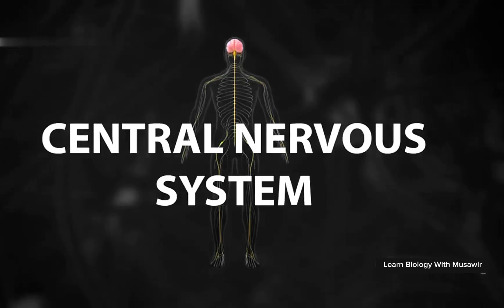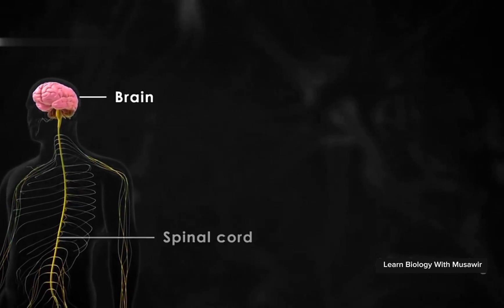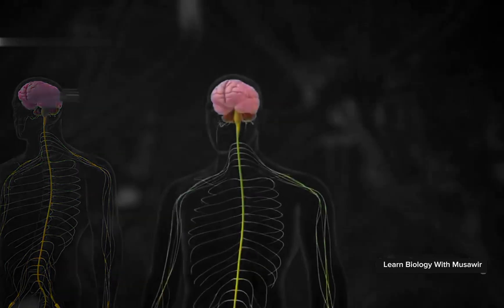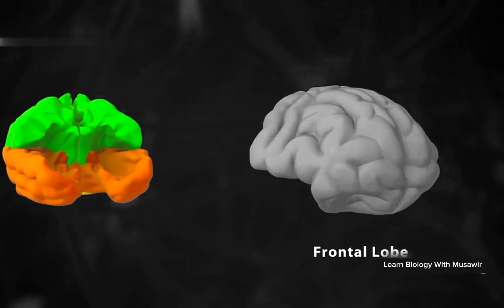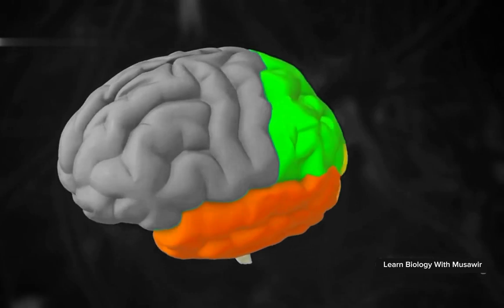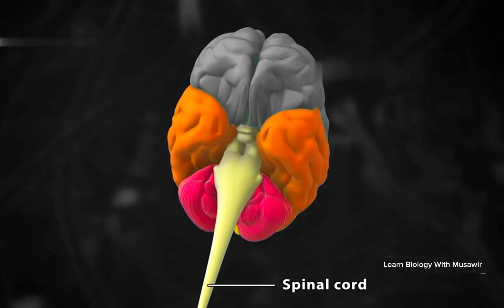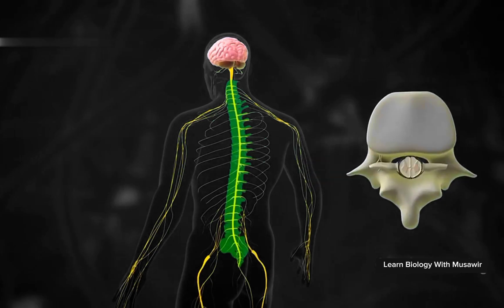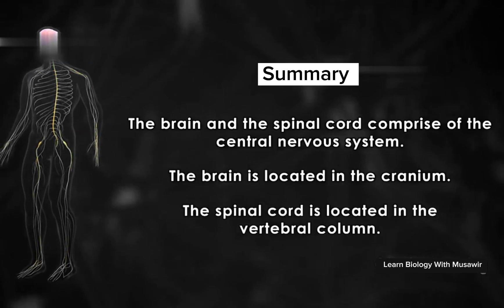The Central Nervous System CNS 🧠?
What Is the Central Nervous System?

The central nervous system is made up of the brain and spinal cord: The brain controls how we think, learn, move, and feel. The spinal cord carries messages back and forth between the brain and the nerves that run throughout the body.